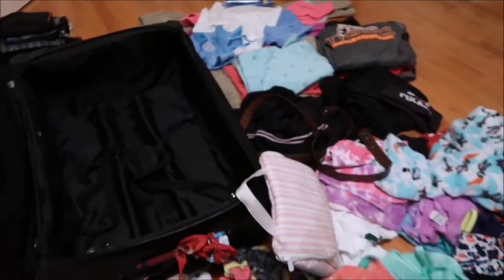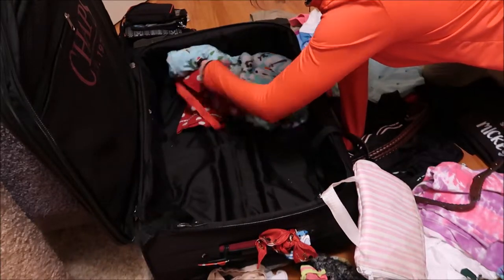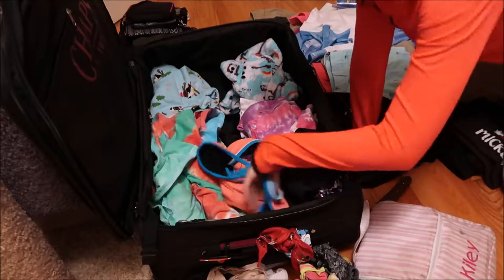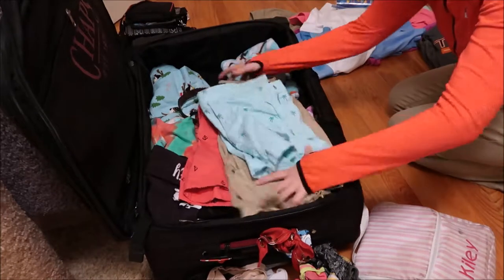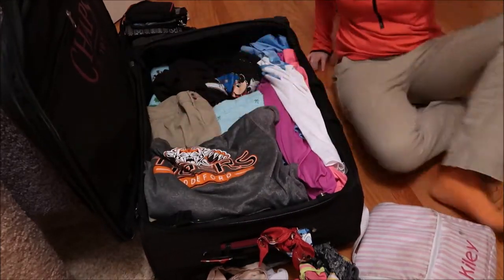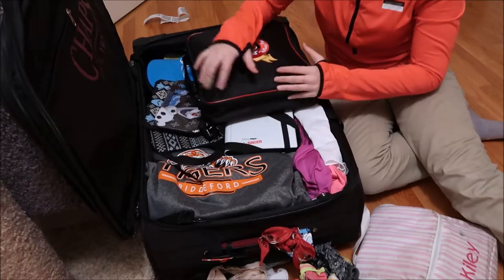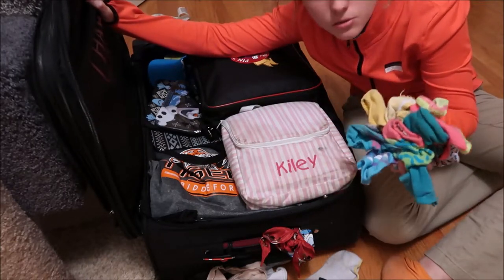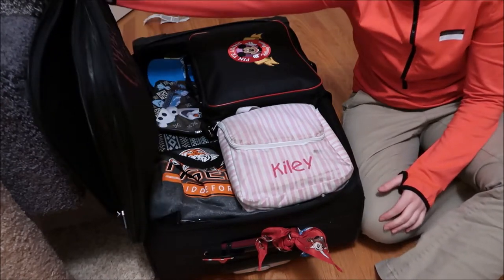Packing My Luggage for Disney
This video shows what i packed in my luggage for my trip to Disney.